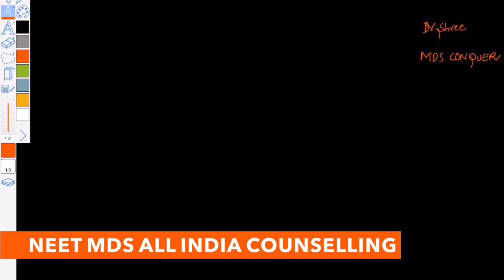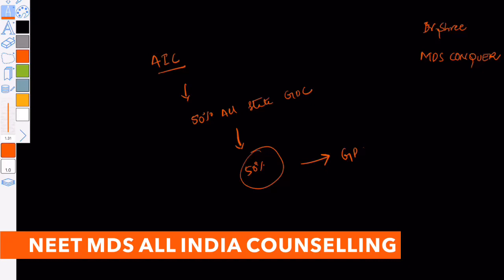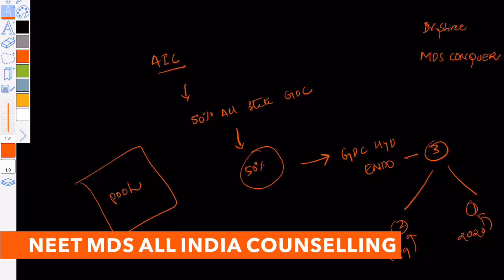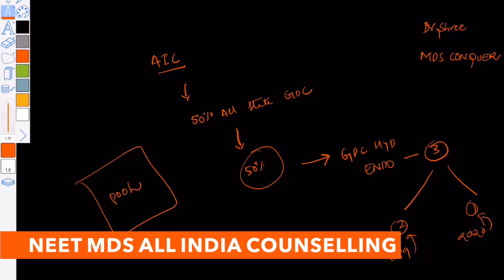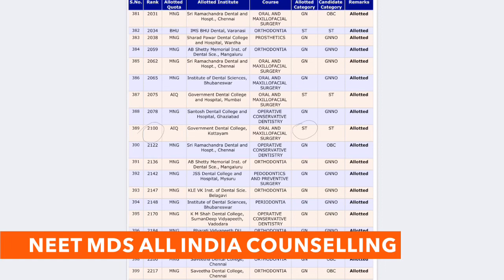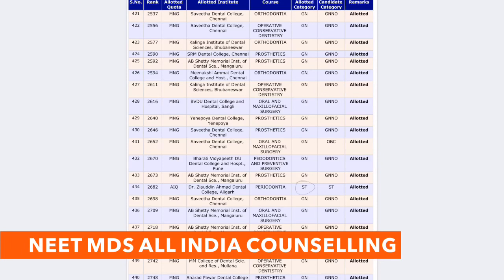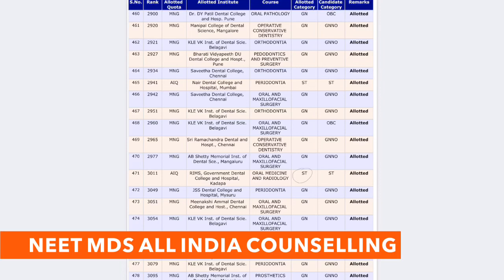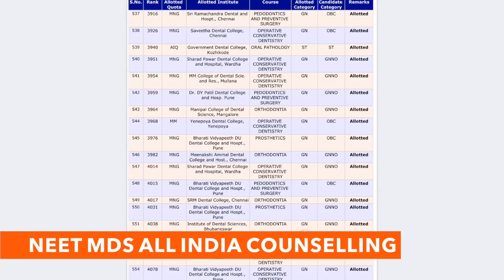NEET MDS ALL INDIA COUNSELLING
For MDSCONQUER STUDENTS